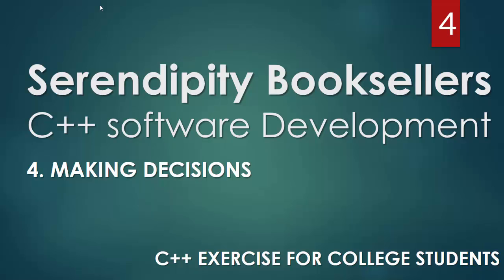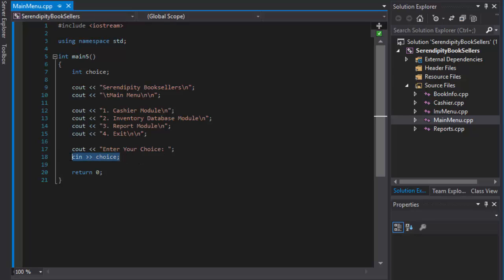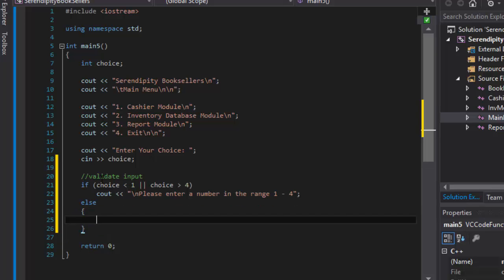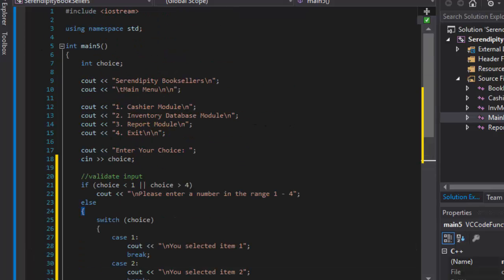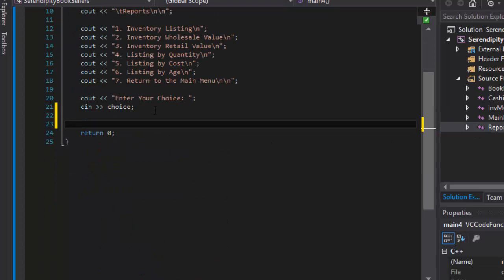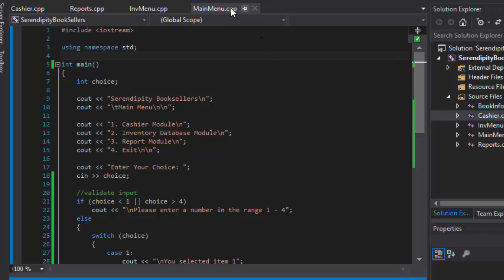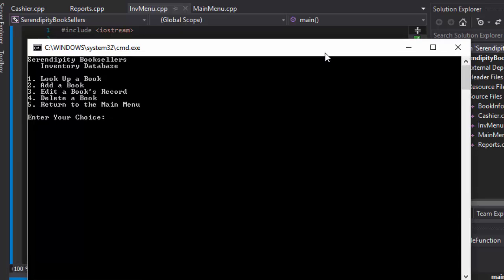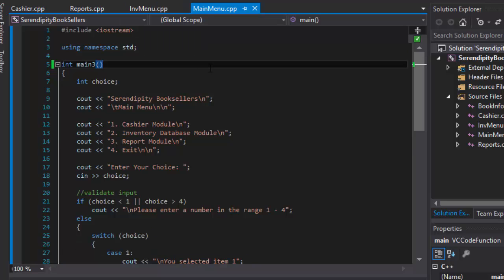C++ Serendipity Booksellers Software Development Project— Part 4: Making Decisions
Serendipity Booksellers Software Development Project— Part 4: Making Decisions

MAIN MENU:
A: Modify the mainmenu.cpp program so it validates the user’s input. If a value outside the range of 1 through 4 is entered, the program should display an error message

B: Later, in Chapter 6, you will begin merging you will begin merging all the programs you have written into the mainmenu.cpp file. You will now start making preparations for that. After the user input has been validated, add a switch statement that branches to a section of code, depending on which menu choice the user made. For now, the program should simply display a message like “You selected item 1” when the user enters a number

INVENTORY MENU
A: Modify the invmenu.cpp program so it validates the user’s input. If a value outside the range of 1 through 5 is entered, the program should display an error message.

B: After the user input has been validated, add a switch statement that branches to a section of code, depending on which menu choice the user made. For now, the program should simply display a message like “You selected item 1” when the user enters a number.

REPORT MENU
A:  Modify the reports.cpp program so it validates the user’s input. If a value outside the range of 1 through 7 is entered, the program should display an error message.